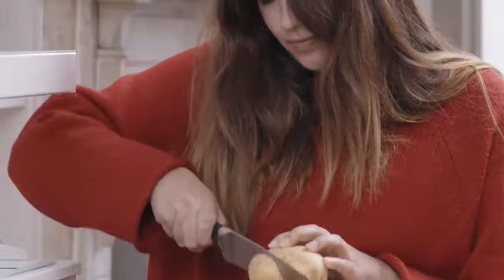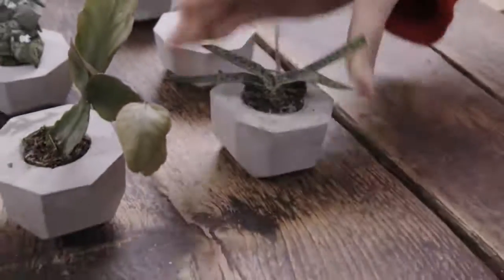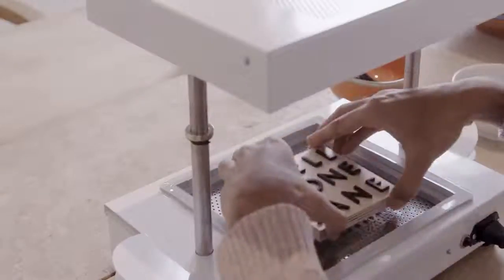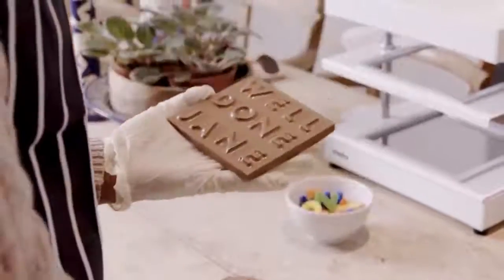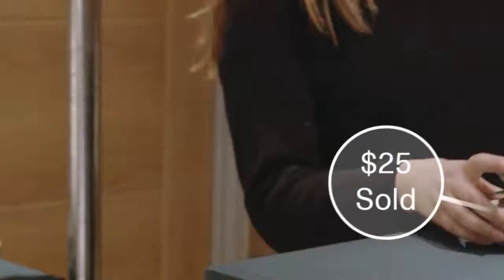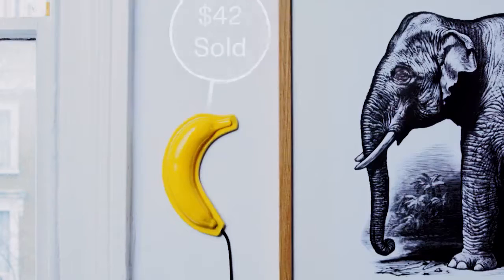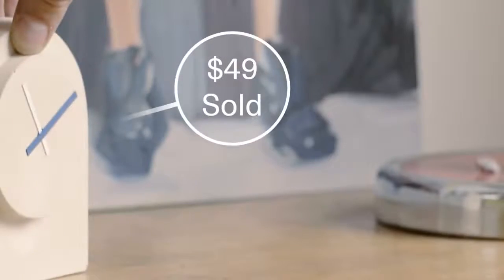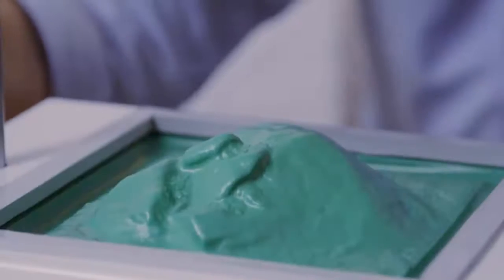A desktop vacuum former